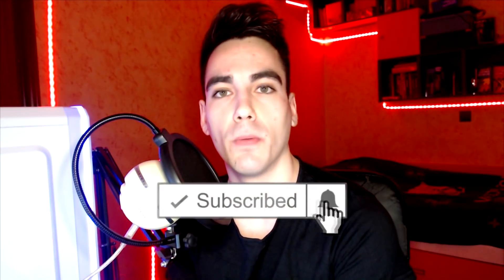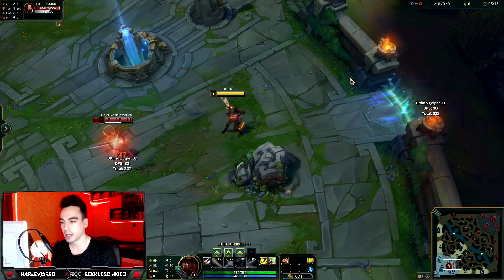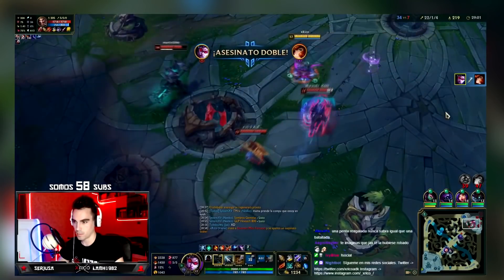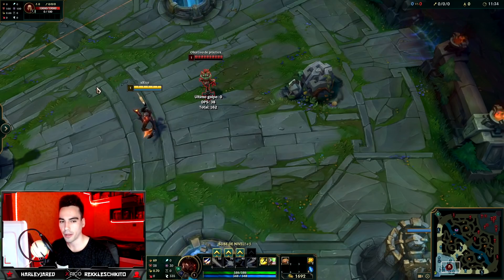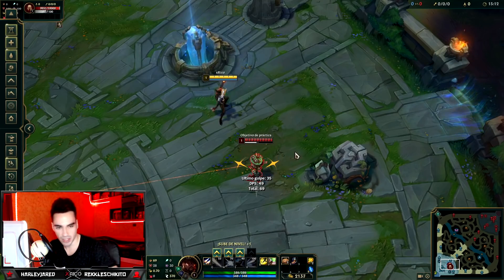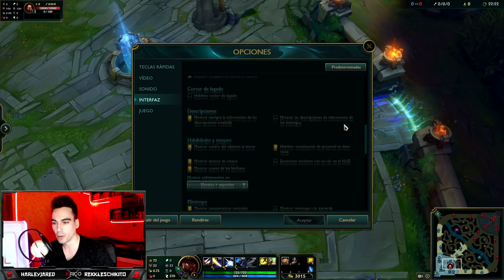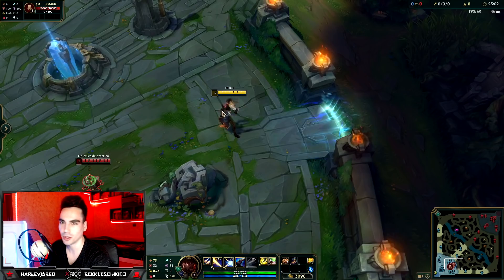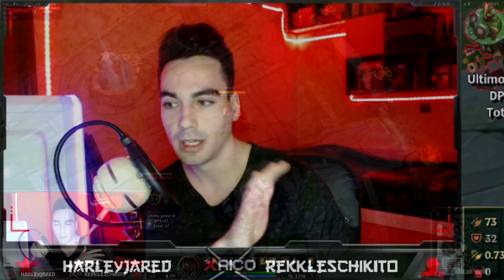GUÍA DE KITEO Y CONFIGURACIÓN DE TU TECLADO 2020 | JUEGA COMO UN PROFESIONAL | League of Legends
Soy parte del Programa de Socios de LoL oficial de Riot Games. Para más información acerca del programa
SOCIAL

Te quiero creador de esta bonita plataforma, jamás pensaría que el Youtube de color púrpura es mejor que tú
Besos a todos los youtuberingos